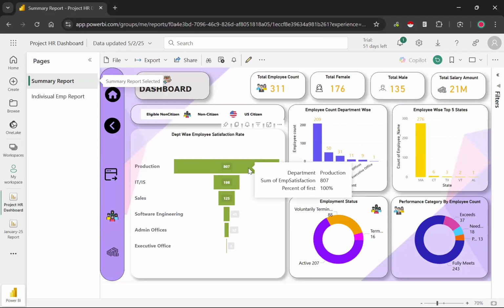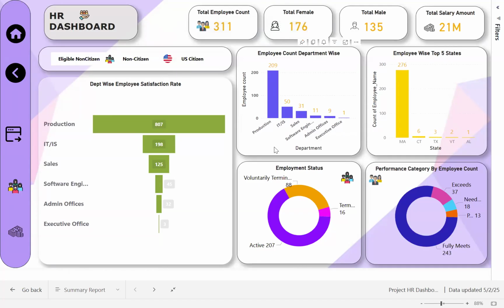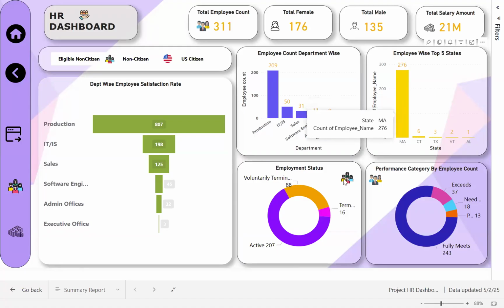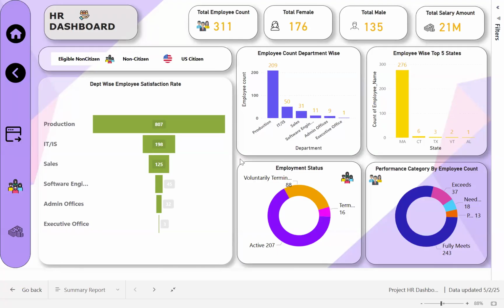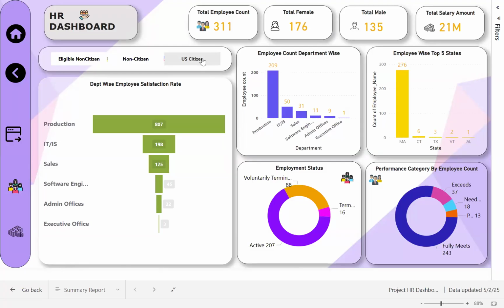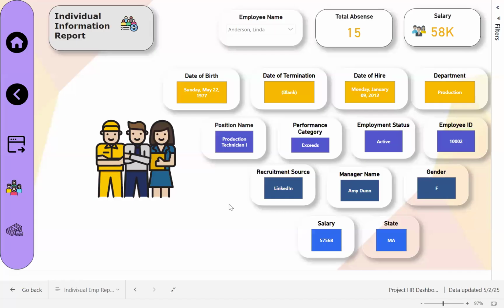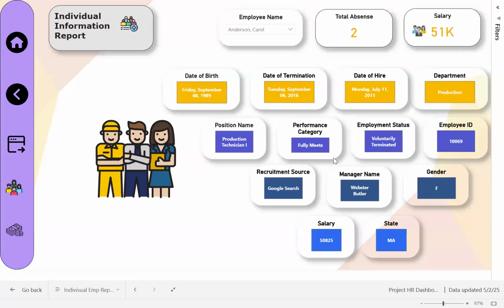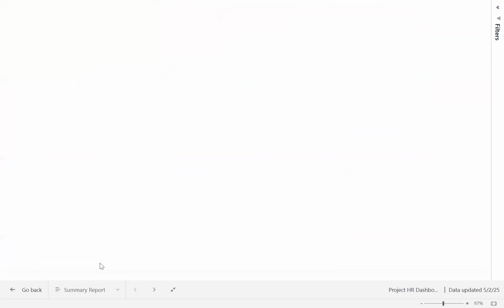Power Bi HR Data Dashboard Storytelling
🚀 HR Data Analytics Storytelling with Power BI Dashboard | HR Analytics Explained

In this video, I’ll take you through a Power BI dashboard for HR data and show how to turn numbers into insights and stories that drive business decisions. From employee retention and recruitment analytics to performance trends, this HR analytics dashboard will help HR professionals, data analysts, and business leaders make data-driven decisions with confidence.

👉 What you’ll learn in this video:

How to design an HR Analytics Dashboard in Power BI

The art of storytelling with HR data

Key HR metrics: employee turnover, hiring, absenteeism, and performance

How HR dashboards can support strategic workforce planning

Whether you’re an HR professional looking to understand workforce trends or a data enthusiast exploring Power BI storytelling techniques, this video is your complete guide.

✨ Follow me for more Data & Analytics tutorials!